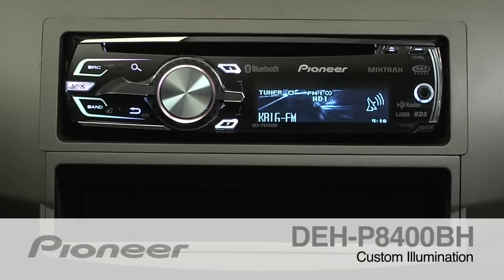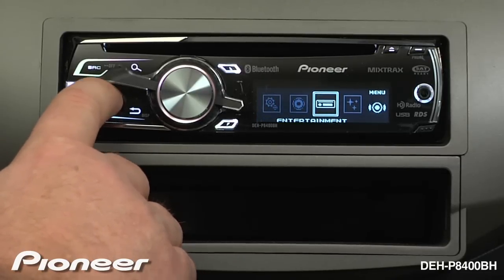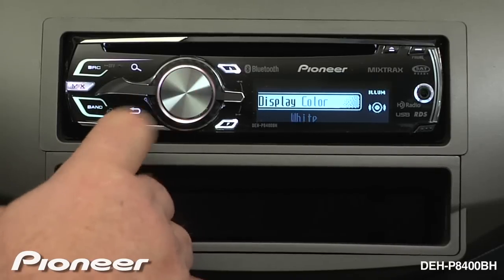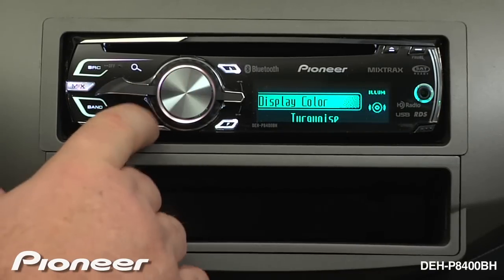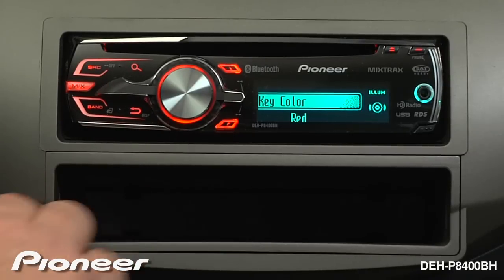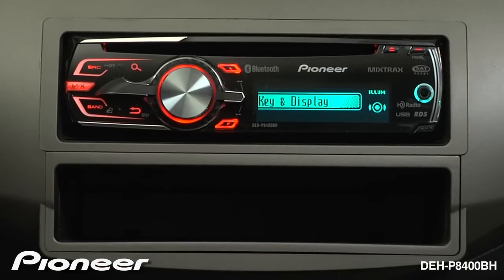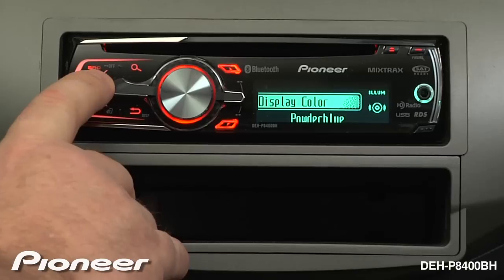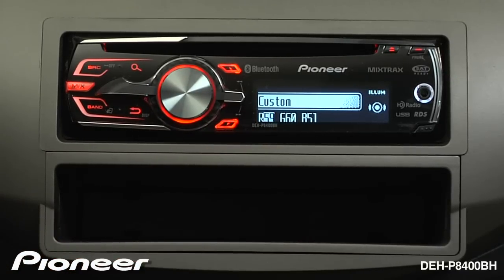How To - DEH-P8400BH - Custom Illumination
Learn how to set the custom illumination on the DEH-P8400BH in-dash CD receiver.